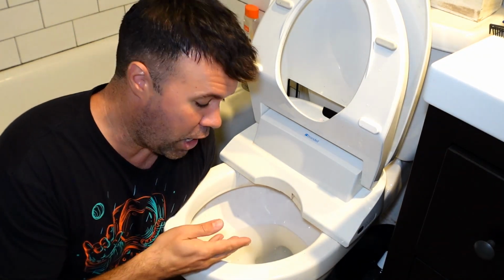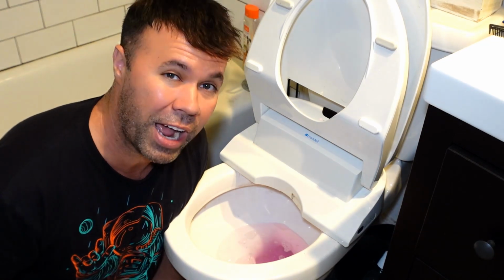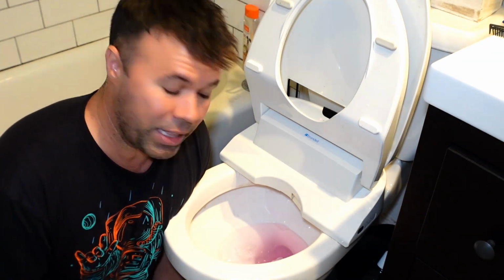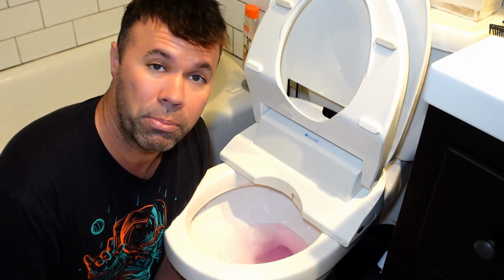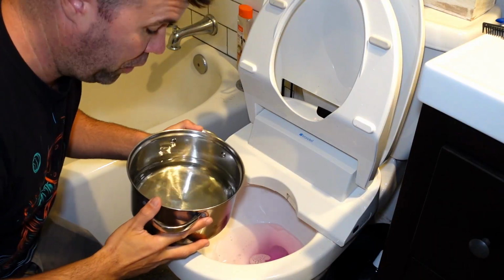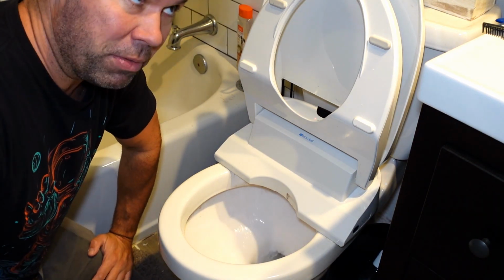How To Unclog Stopped Up Toilet - REALLY WORKS! [Updated]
In today's tutorial I show you how to unclog stopped up toilet how to unclog as well as how to unclog a toilet without plunger and finally best way to unclog toilet without plunger

This is actually my third video on the topic of unclogging a toilet with dish soap and hot water.  My other two videos have helped millions of people and I continue to get countless comments from many YouTube viewers that this method worked for them.  If you have a clog that is caused by toilet paper and/or waste (feces) using dish soap is a great way to clear the clog.

That is because dish soap breaks down fat which is what feces is mostly made up of as well as lubricates everything down there to help clear the clog.  This is a great remedy for how to unclog stopped up toilet.

Well everyone, I hope you found today's video helpful on how to unclog a toilet without plunger as well as best way to unclog toilet without plunger and finally clear blocked toilet without plunger.